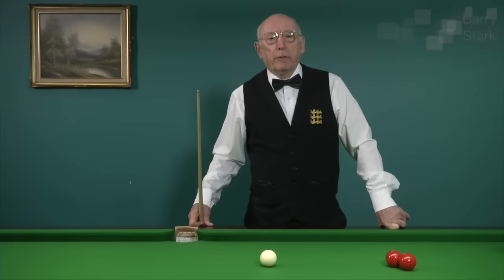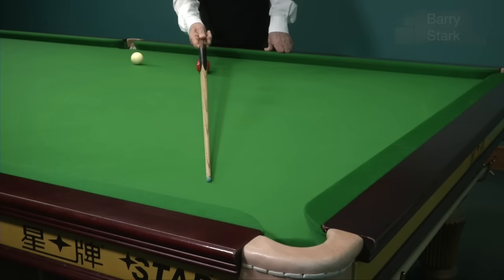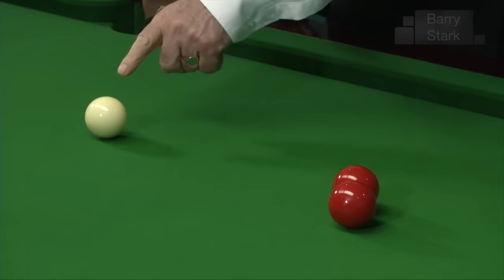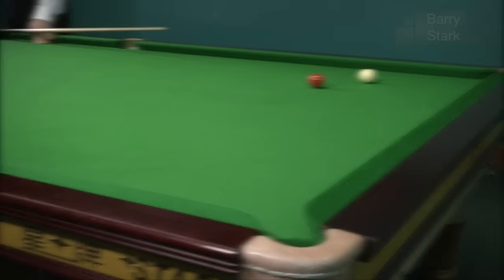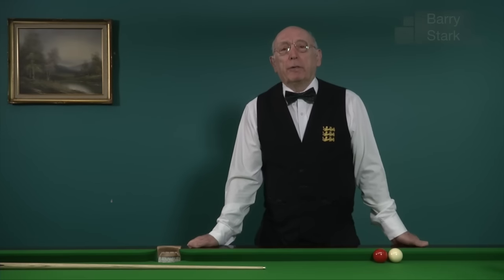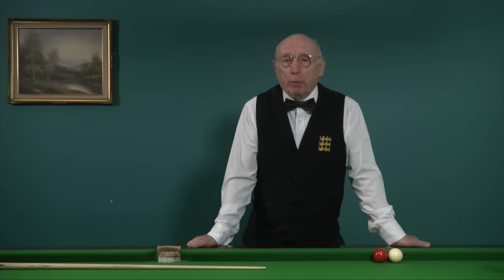33. Offset Plant - The squeeze plant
In this short Barry Stark Snooker Coach tutorial, Barry explains the offset plant and demonstrates playing the shot to illustrate how the squeeze effect will affect the line of the shot.